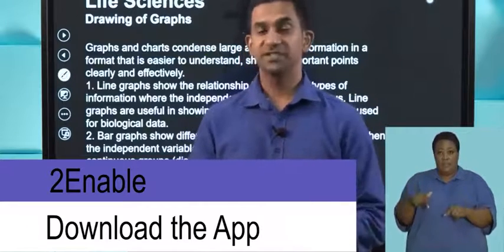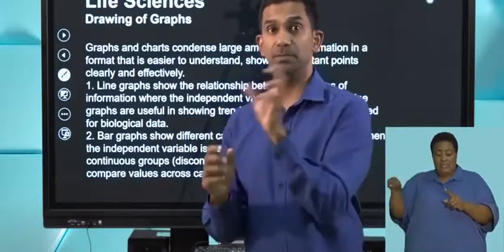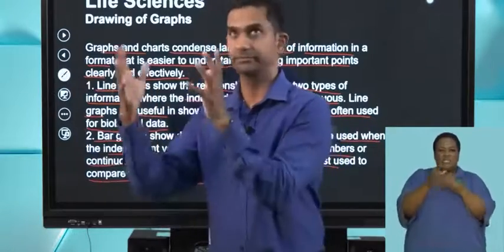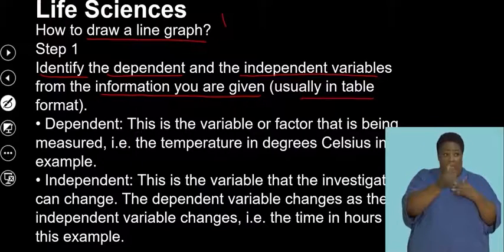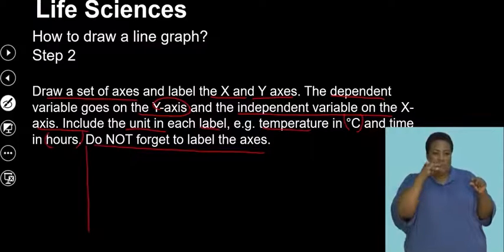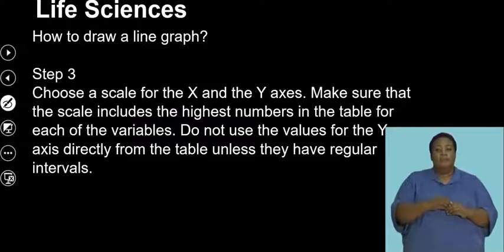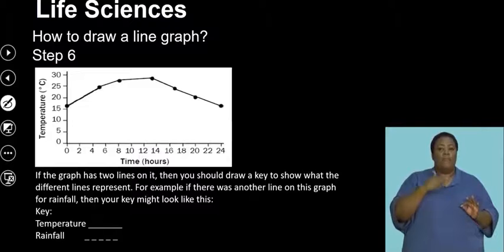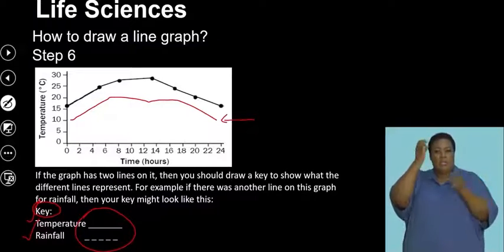Life Sciences Grd 10 Representing Data S2